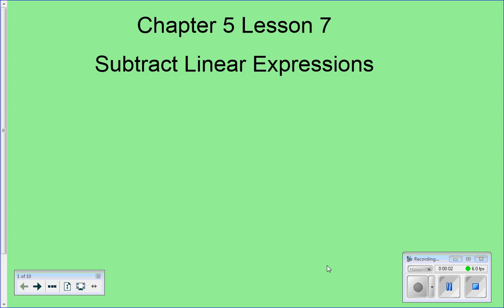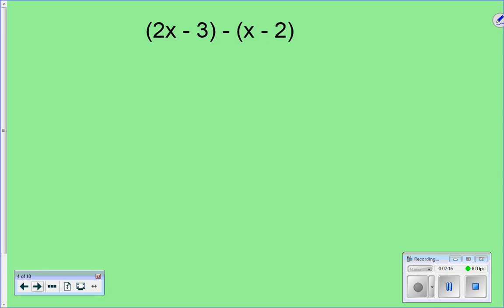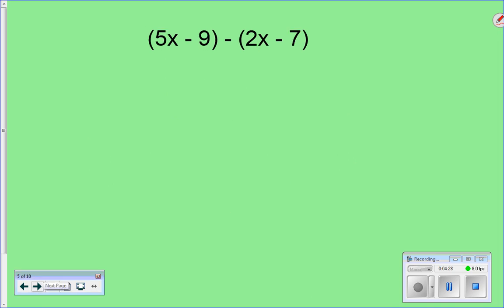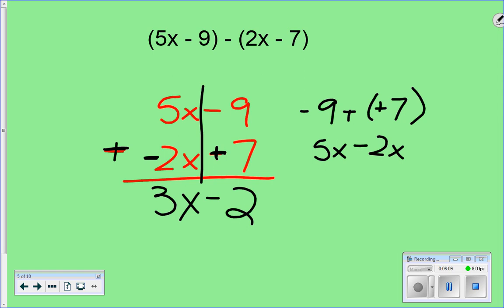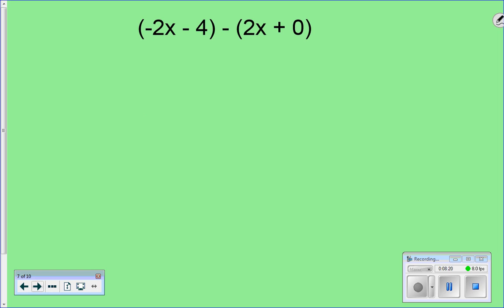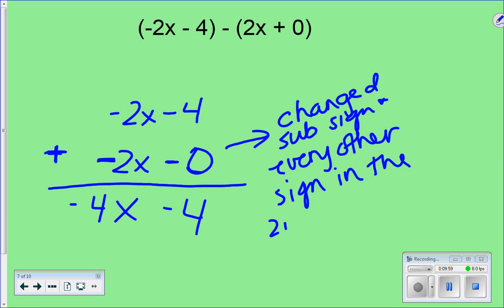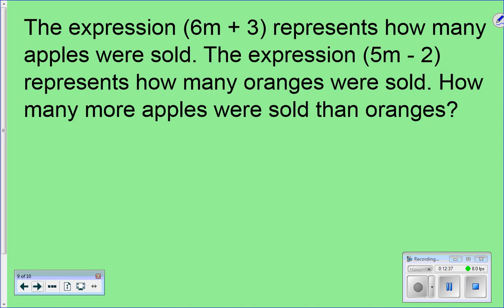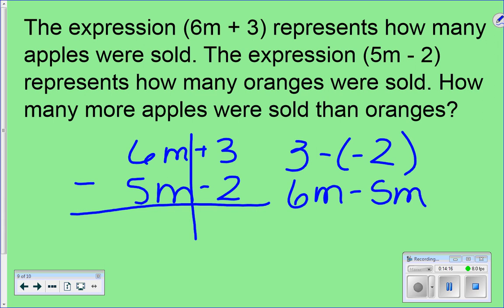7th Grade: Lesson 5-7 Subtracting Linear Expressions